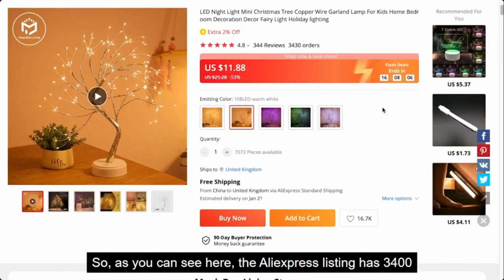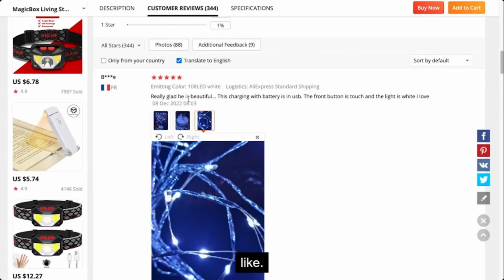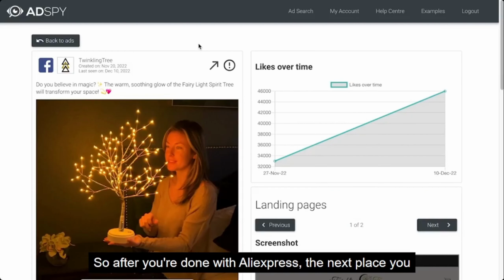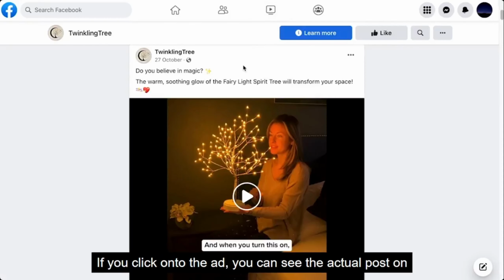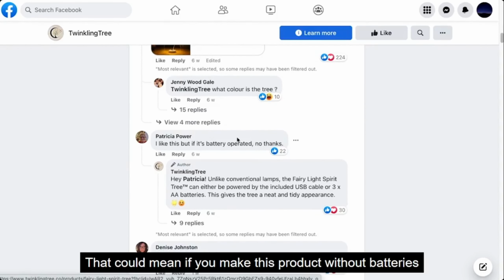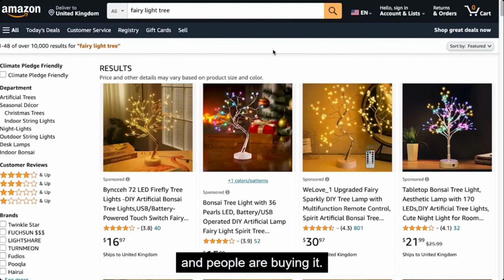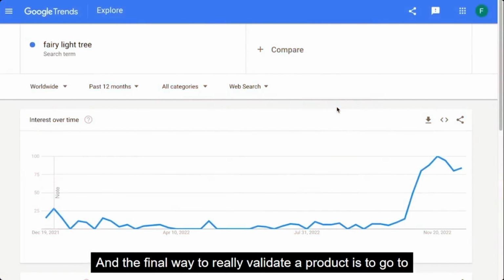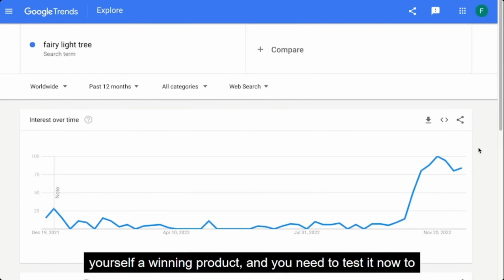How To Validate Product For Your Store | How To Make 1000$ Month | E-commerce Business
In this video, I'm going to show you how to validate product for your store. I'm going to explain how to make 1000$ month with e-commerce business.

If you're looking to start an e-commerce business, then this is the video for you! I'll show you how to validate product for your store, how to make 1000$ month and more. By the end of this video, you'll have everything you need to start an e-commerce business that's successful!